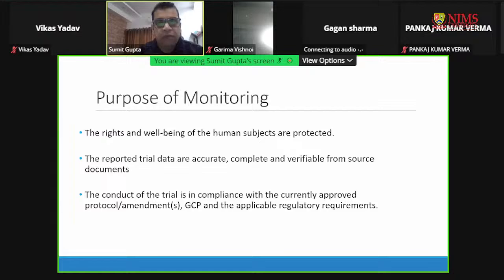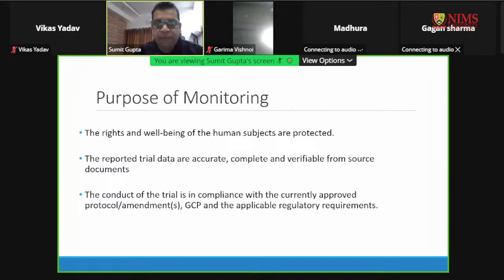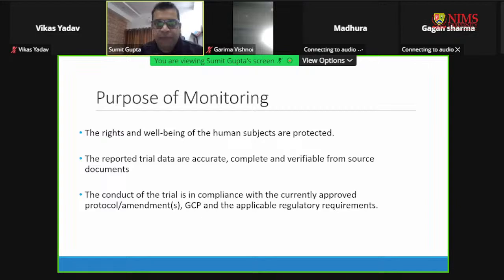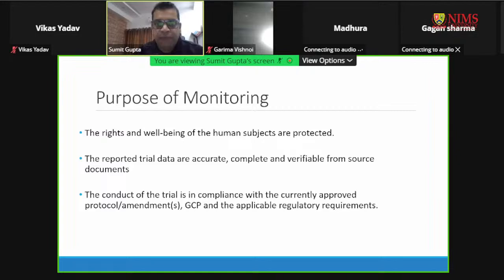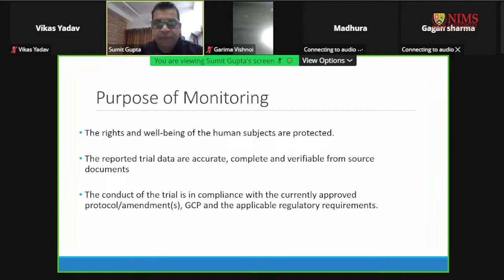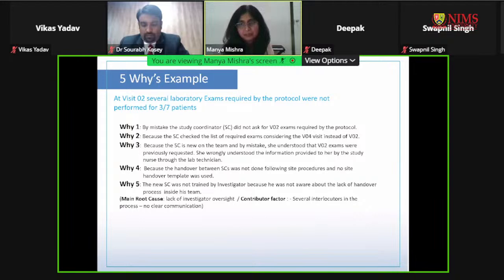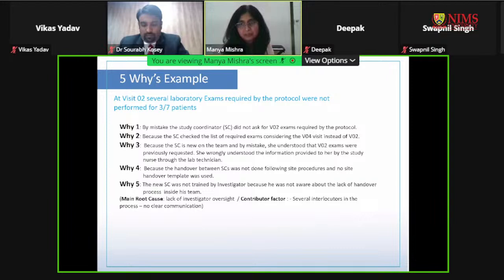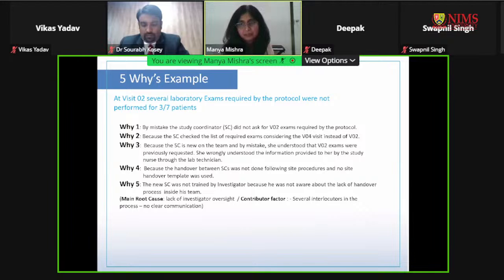Live- Nims Institute of Pharmacy host One Day International Conference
NIMS Institute of Pharmacy, NIMS University, Jaipur Rajasthan is going to host a One Day International Conference.

📎𝐄𝐧𝐭𝐢𝐭𝐥𝐞𝐝: “Fostering high-Quality Clinical research for a healthier world”

𝐅𝐨𝐥𝐥𝐨𝐰𝐢𝐧𝐠 𝐚𝐫𝐞 𝐭𝐡𝐞 𝐝𝐞𝐭𝐚𝐢𝐥𝐬 𝐚𝐛𝐨𝐮𝐭 𝐭𝐡𝐞 𝐏𝐫𝐨𝐠𝐫𝐚𝐦:
📡𝐇𝐨𝐬𝐭 𝐈𝐧𝐬𝐭𝐢𝐭𝐮𝐭𝐞 & 𝐕𝐞𝐧𝐮𝐞: NIMS Institute of Pharmacy, NIMS University, Jaipur Rajasthan Rajeswari Auditorium, NIMS University Rajasthan, Jaipur
💊𝐄𝐥𝐢𝐠𝐢𝐛𝐢𝐥𝐢𝐭𝐲: PharmD/ B. Pharm/ M. Pharm/ D Pharm/ M.Sc. Clinical Research/ Ph.D./ Post-Doc/ BAMS/ MBBS/BDS/Nursing/ Faculty/ Scientists/ Industry persons who are actively involved in R&D.
 🗓️  𝐏𝐫𝐨𝐠𝐫𝐚𝐦 𝐃𝐮𝐫𝐚𝐭𝐢𝐨𝐧: One Day 26 November
  🎙️ Speakers from Clinical Research Industries and Abroad
   ☕🥣 Breakfast, Lunch, and High Tea will be provided at the venue.
Registration charge- Rs. 250/- (Other than NIMS Rs. 500/-)